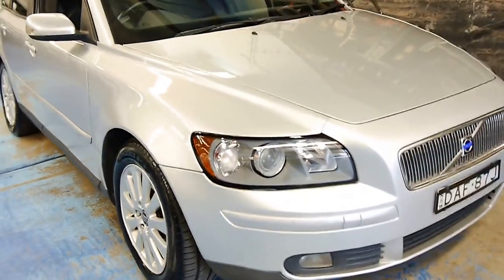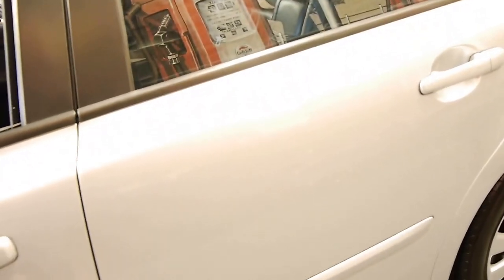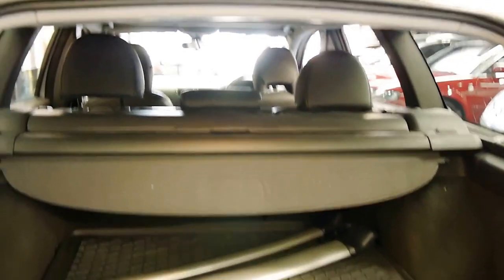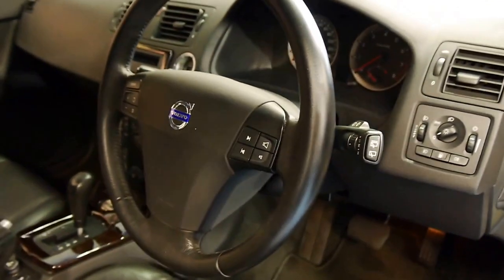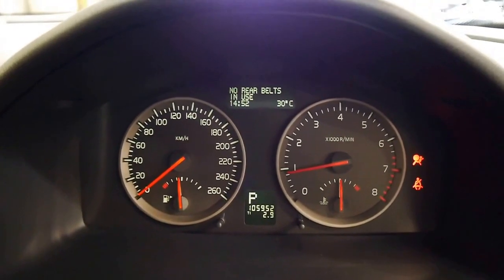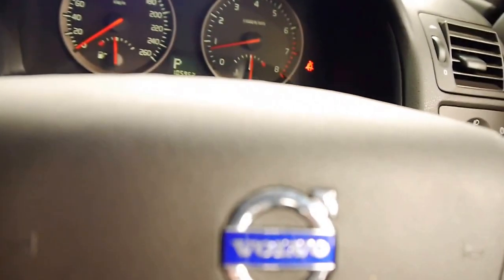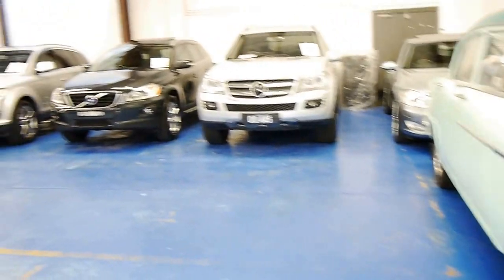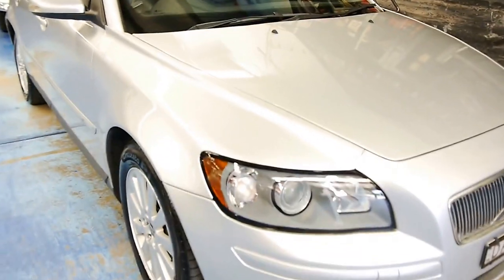Volvo V50 2004 Station wagon